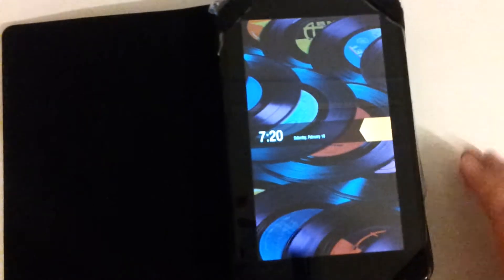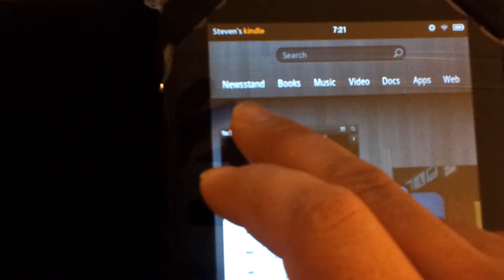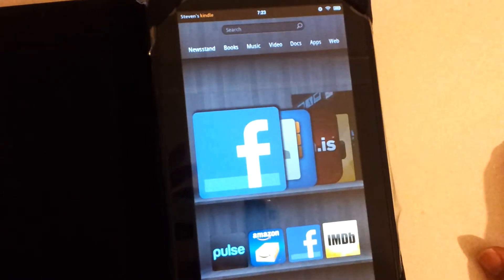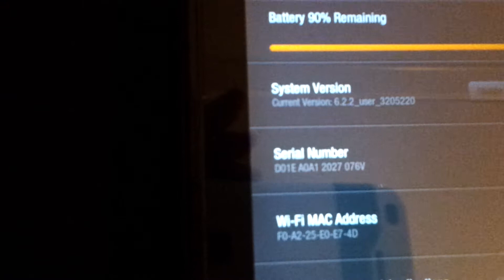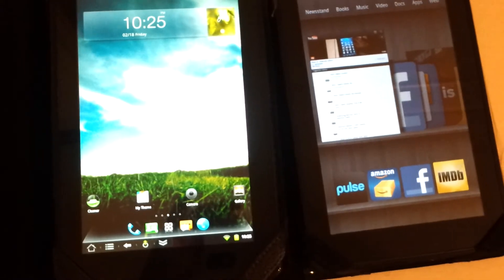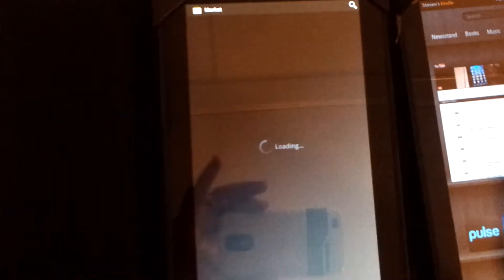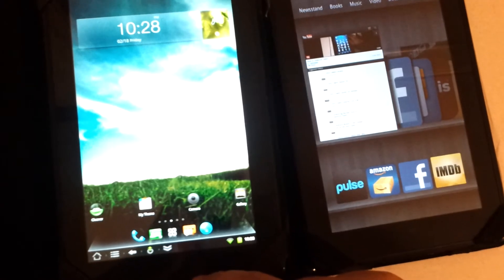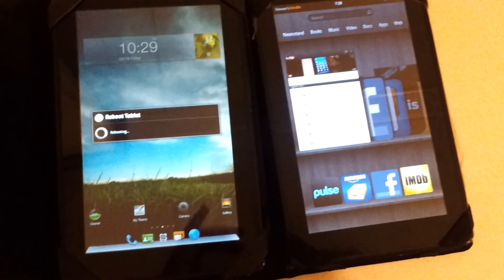Kindle Fire stock and Kindle Fire Rooted CM7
Side by side view of Amazon's Kindle Fire running the stock software VS Kindle Fire Running custom 2.3.7 ROM.